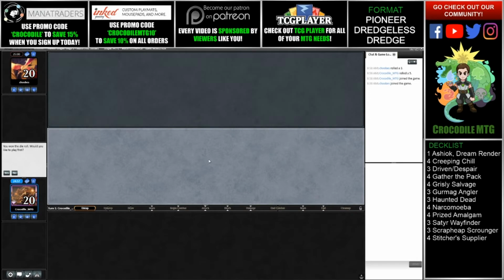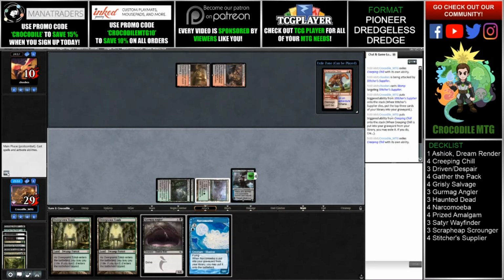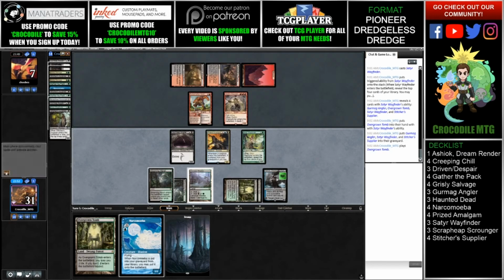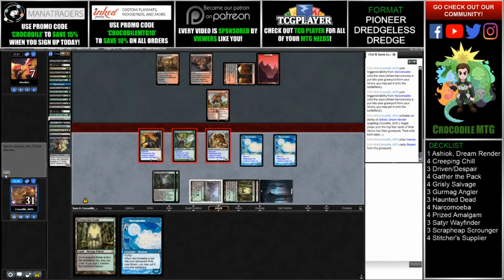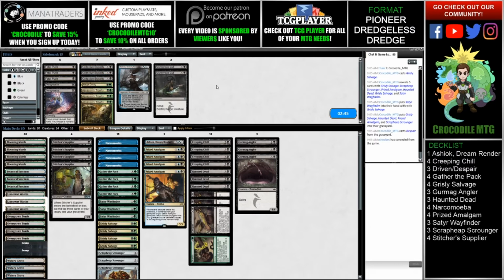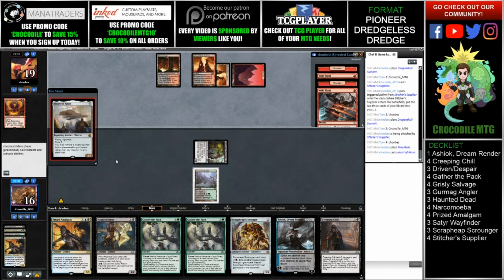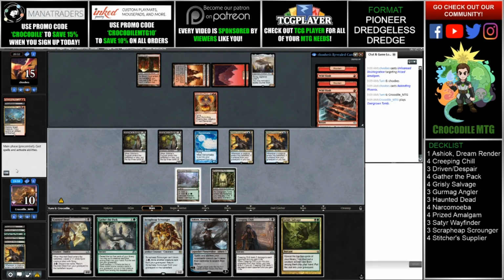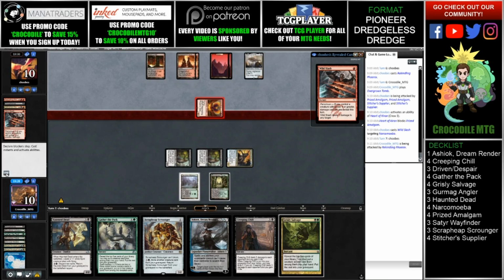Pioneer 2019: Match 3 - Dredge-less Dredge vs Rakdos Midrange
Pioneer Bans have shaken up the format! Time to find the next most broken deck! Check out this amazing and powerful Pioneer Deck; Dredge-less Dredge!

Booster Box
Deck Builders Toolkit

If you would like to check out our twitch channel please check out

~ Featured Products!~
Booster Boxes:
Throne of Eldraine
Core Set 2020
Modern Horizons

Bundles:
Throne of Eldraine
Core Set 2020
Deck Builders Tool Kit:
Core Set 2020

Specialty Items:
Throne of Eldraine Collector Booster Box
Throne of Eldraine Collector Booster Pack
Magic Game Night | 5 Decks | 5 Dice | Accessories

MTG Gaming Supplies:
Dragon Shield Sleeves
KMC 100 Card Perfect Fit Sleeves
Ultra Pro Satin Tower Deck Box
Ultimate Guard Flip n Tray

Streaming Supplies:
Blue Snowball iCE Condenser Microphone
Heavy Duty Microphone Stand
Professional Microphone Pop Filter
Acoustic Foam Panels

For great competitive prices on all Magic the Gathering Singles, Sealed Products, and More check out TCGPlayer!

Silver Tier:
Nancy Bullock

Bronze Tier:
Jason Borland
Nikki MacNeil-Borland
Denise Bullock